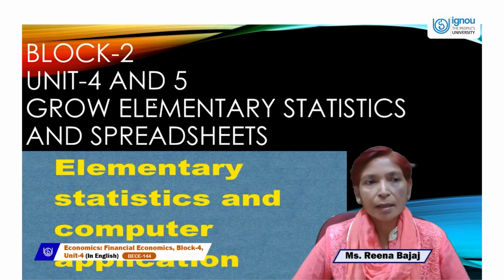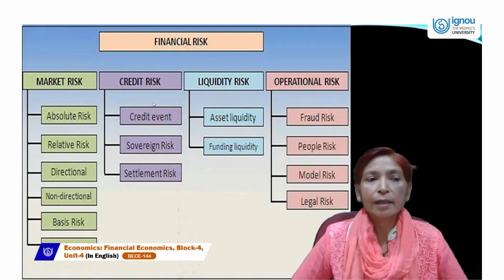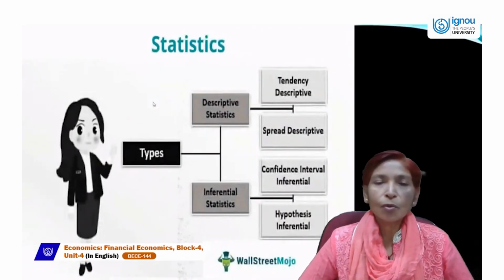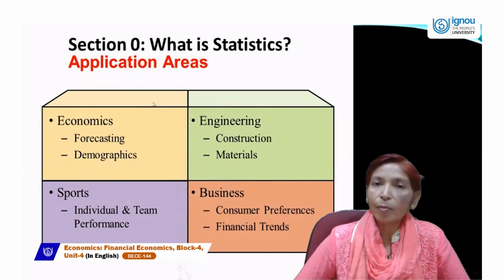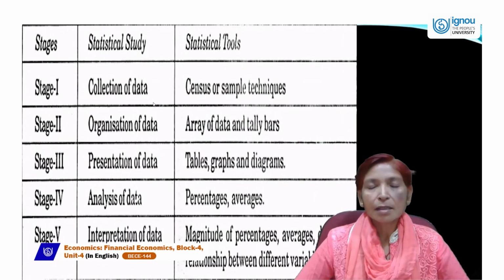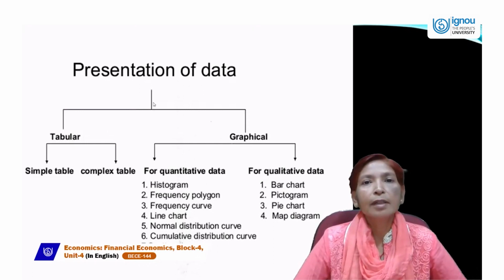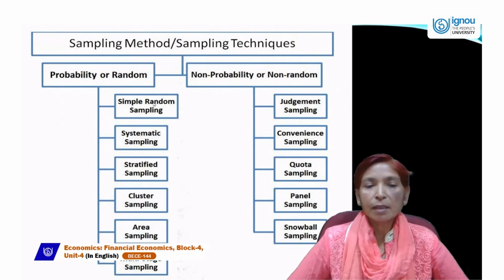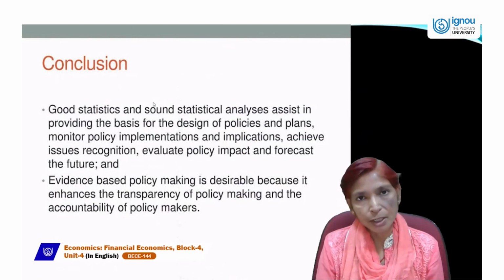Financial Economics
BECE-144(English)
Reena Bajaj
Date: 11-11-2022